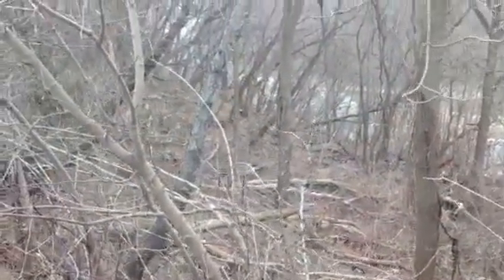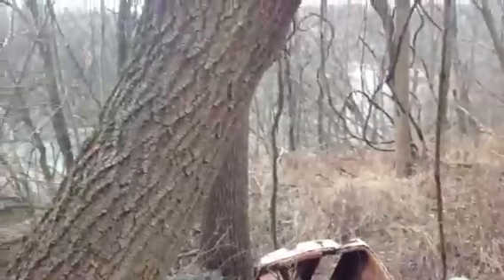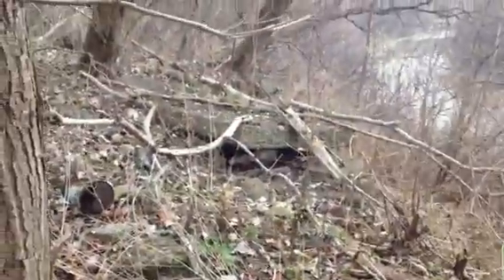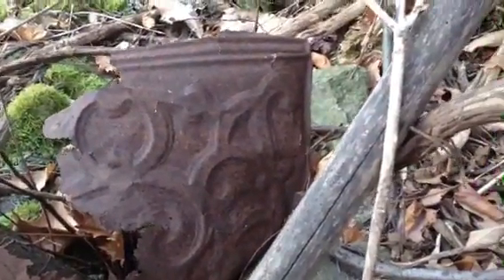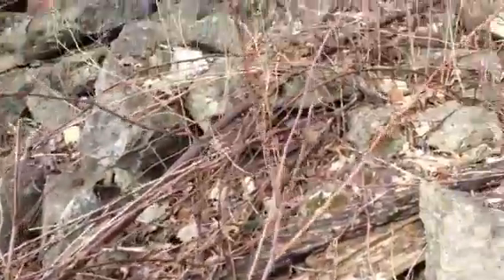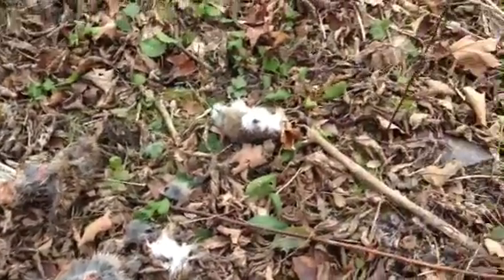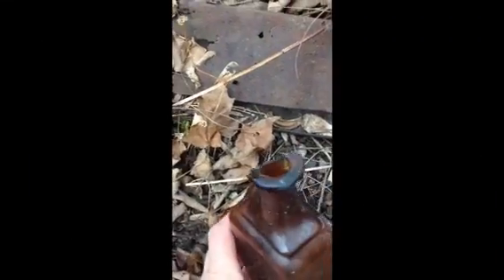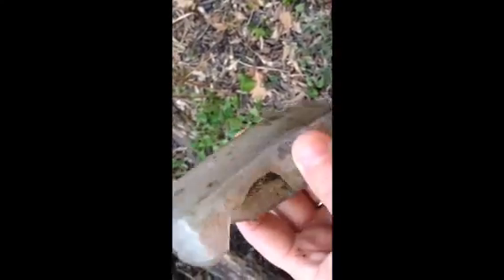Bottle dump hunt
Me and Jeffery back at the old dump now that the underbrush and weeds are gone still lots to be found will be back soon